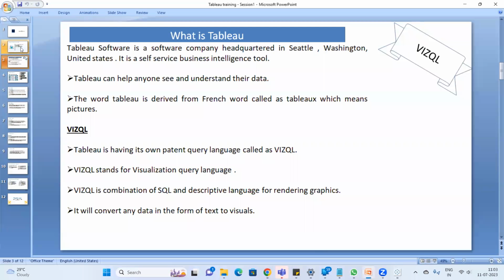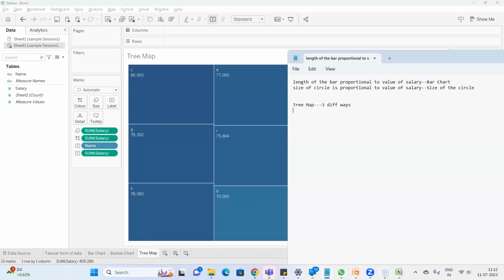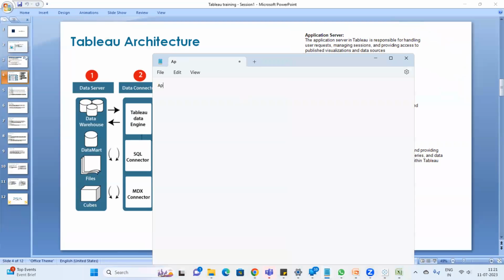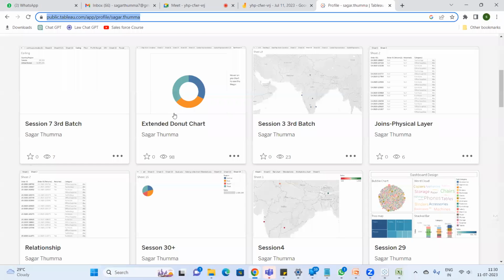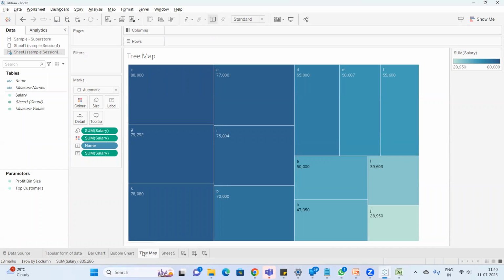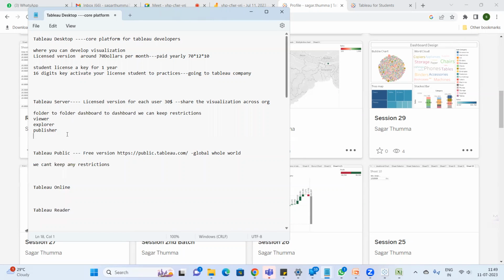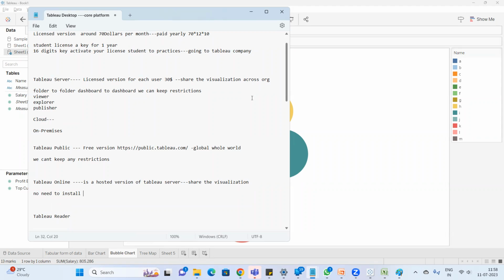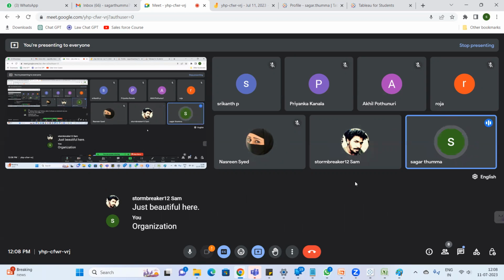Tableau Session 1